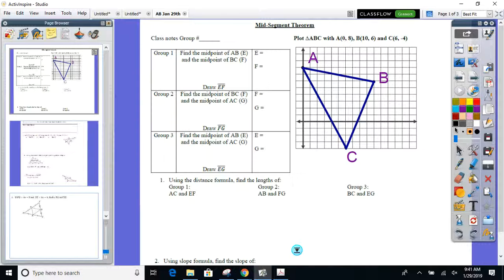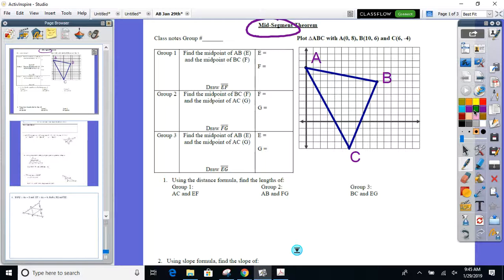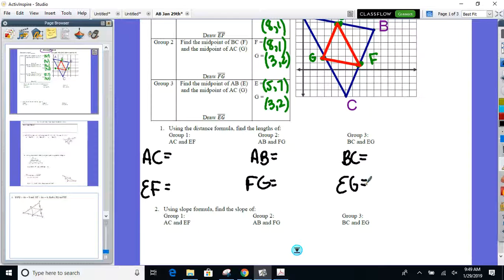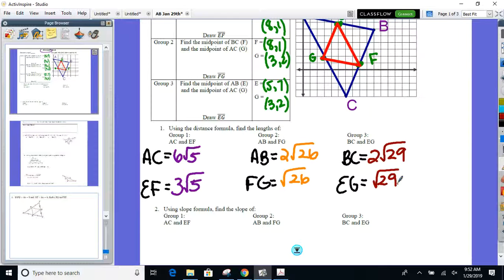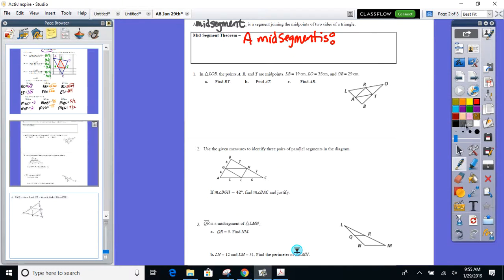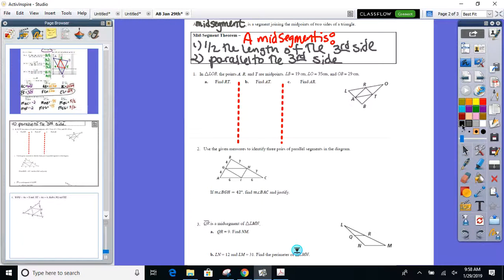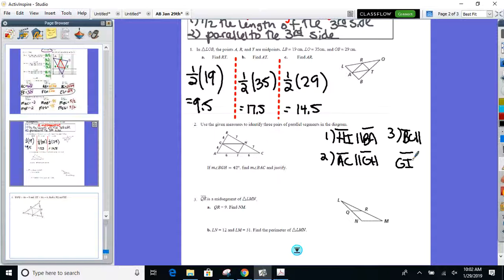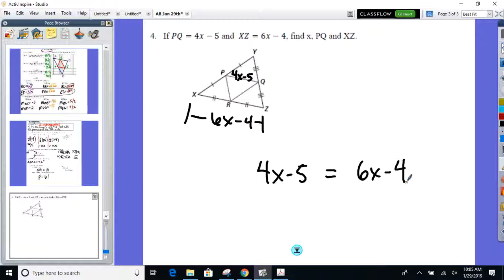Geometry AB Jan 29th - Unit 7 - Mid-segments